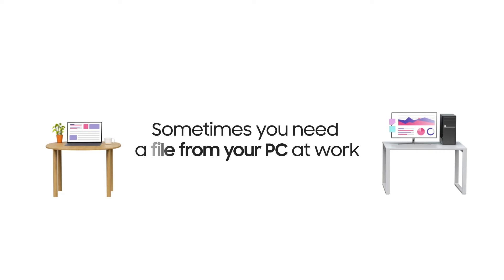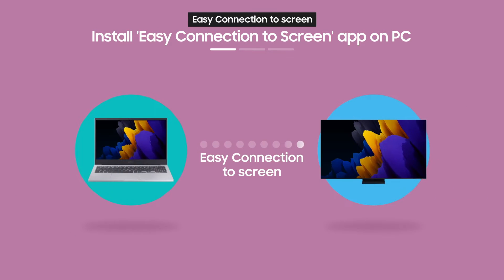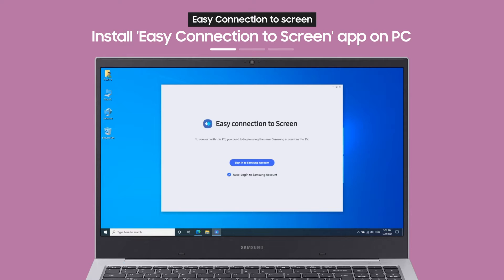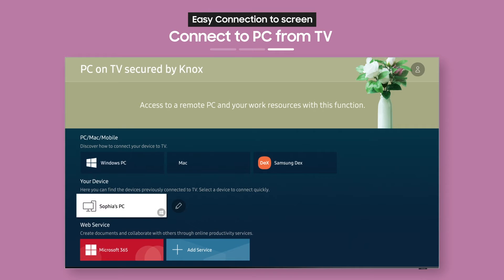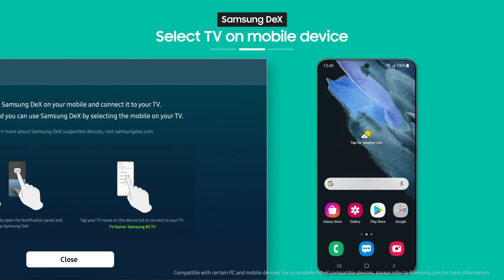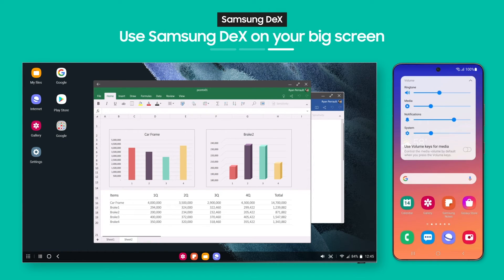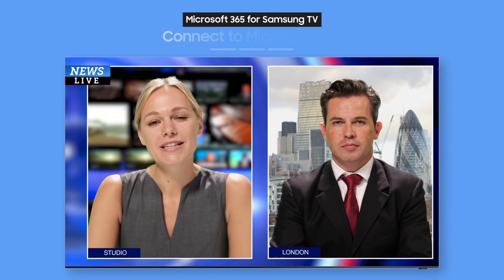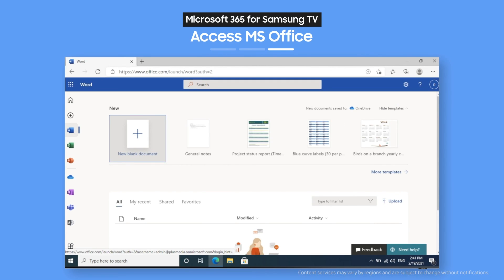How-to access your PC from the Samsung Neo QLED TV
Working remotely is now easy. Learn how you can easily access your PC so you can transfer, connect and work at your favourite spot .